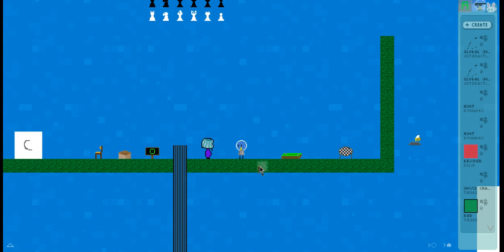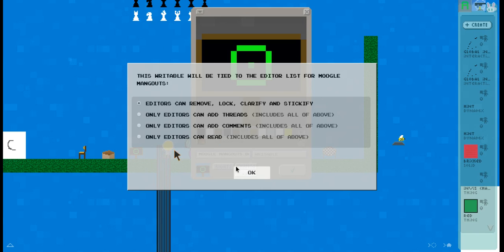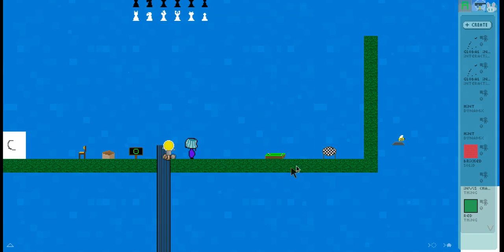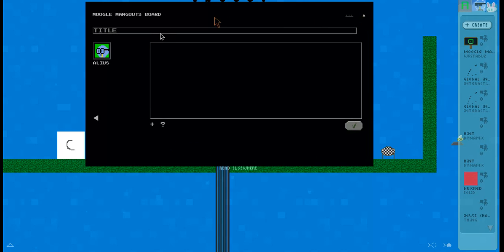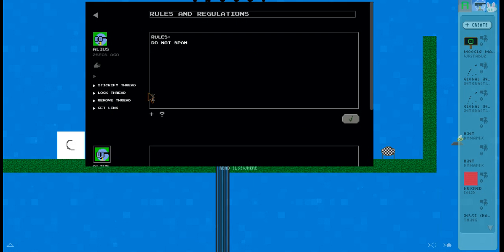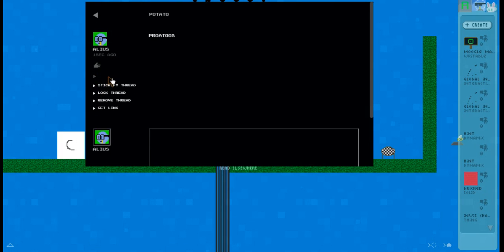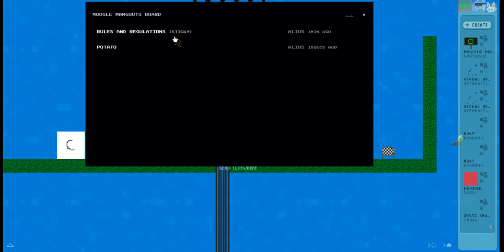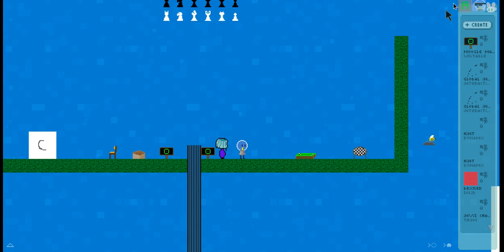Manyland Tutorial - Boards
Boardom.

FOR MORE RANDOM CONTENT FROM A RANDOM CHANNEL!